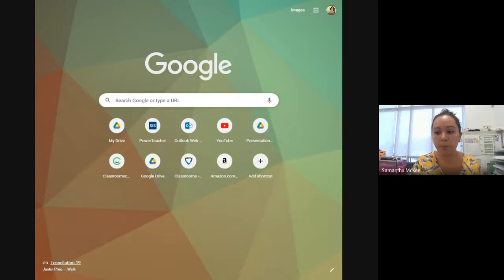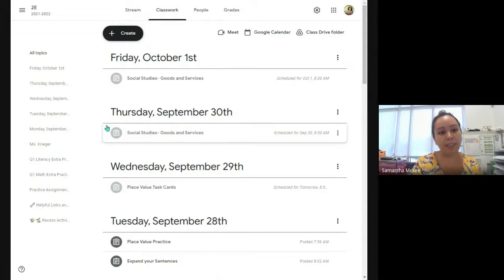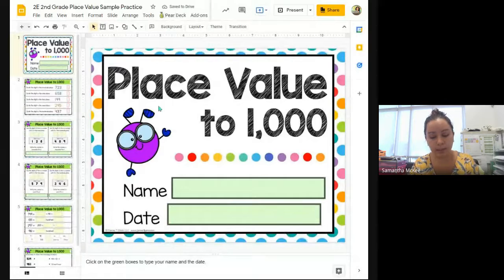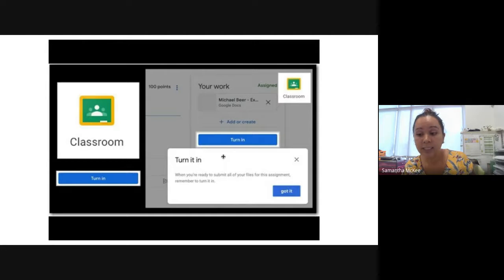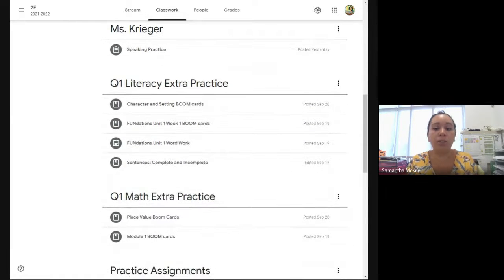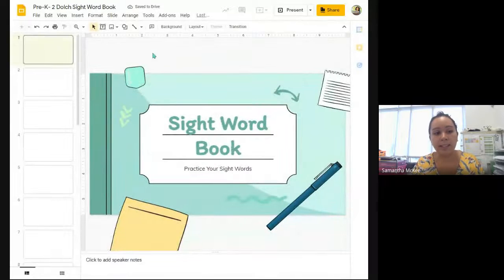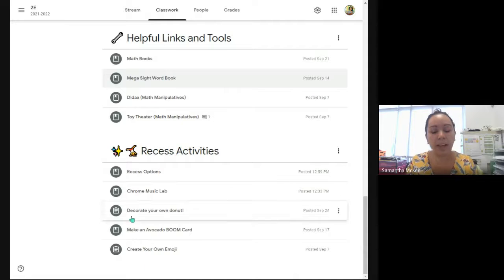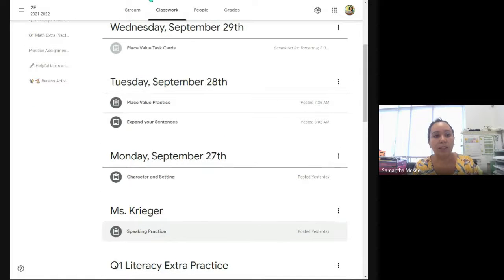Google Classroom Walkthrough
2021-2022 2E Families